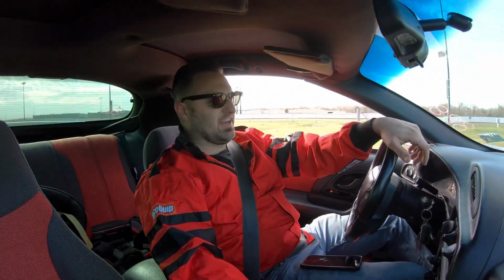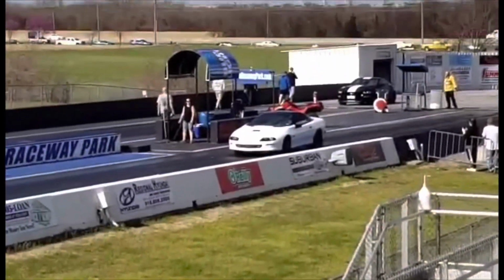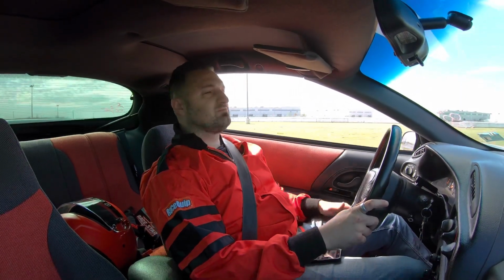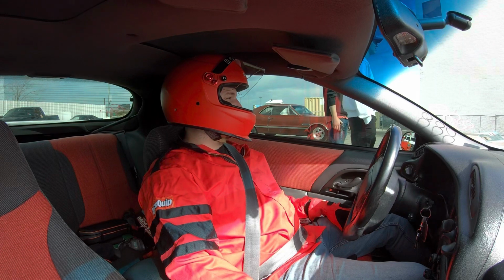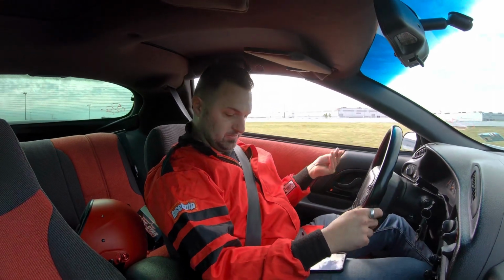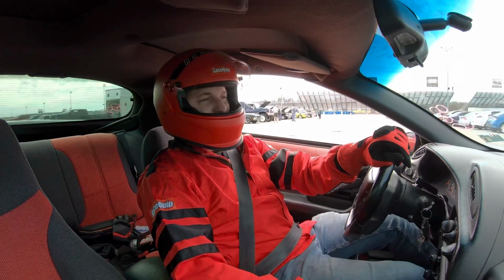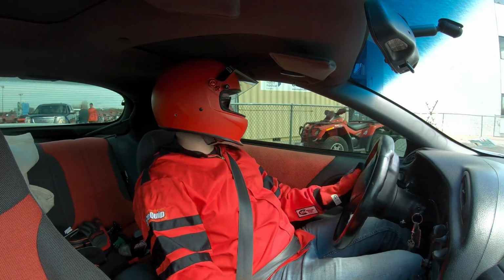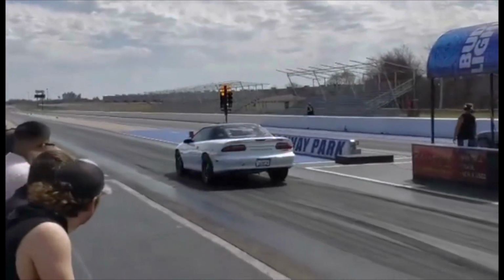Track day with the LT1 Camaro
94 Camaro 228k 6 speed
Stock bottom end and heads
Full bolt ons
227/235 565/579 110lsa cam
100 shot
Quick Performance 9in 4.11 gears
MPACT dual friction clutch
M/T 28x10.5 slicks